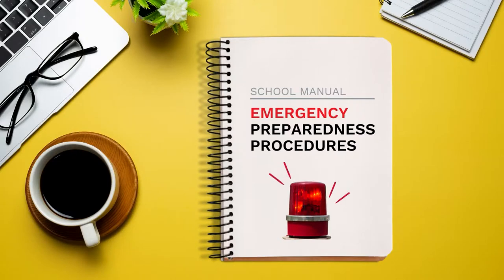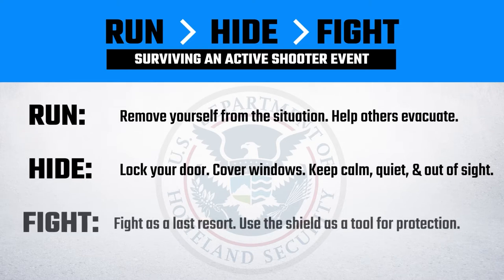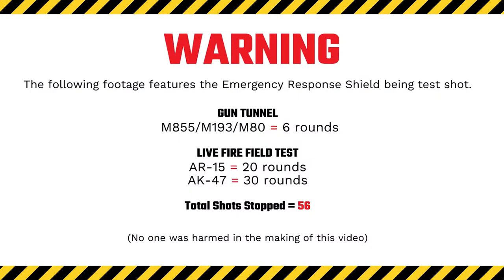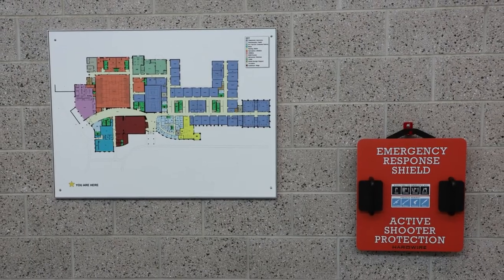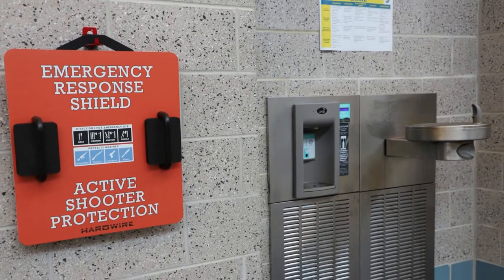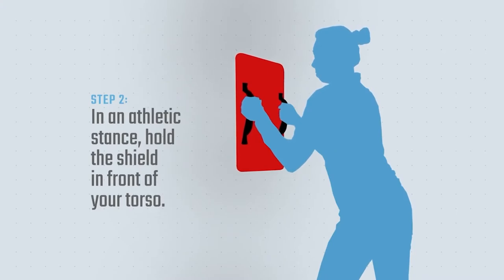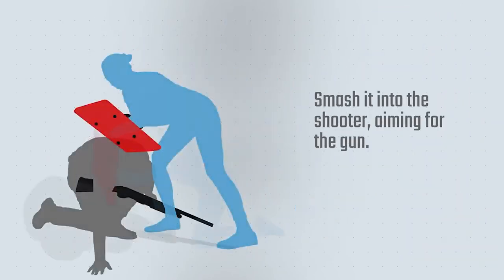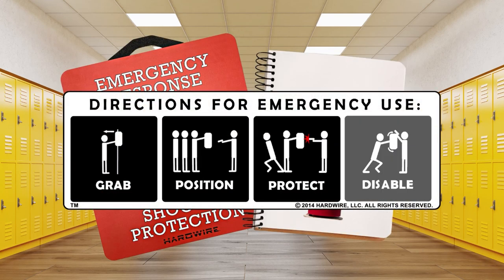Active Shooter Shield School Training 2022 + DHS "Run, Hide, Fight" Protocol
Hardwire's Emergency Response Shield® (ERS®) offers protection in active shooter events when escape is not an option.

The shield is a piece of armor designed to stop bullets from assault rifles, shotguns, handguns, blades, and blunt-force weapons.

ABOUT HARDWIRE, LLC
Hardwire® is a leading developer and supplier of advanced armor systems for military, law enforcement, homeland security, and public facility applications. The company has armored police vehicles for large cities and municipalities, covered miles of the nation’s critical bridges with armor, outfitted countless police officers with life-saving protection, and supplies the U.S. military with hard and soft body armor.  Hardwire is located in Pocomoke City, Maryland.